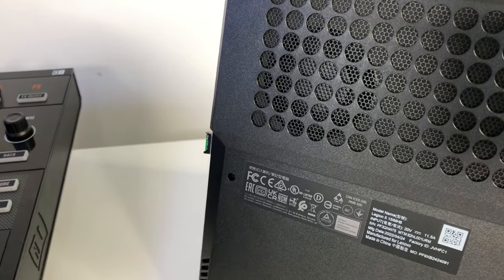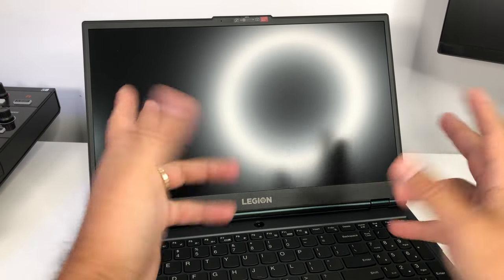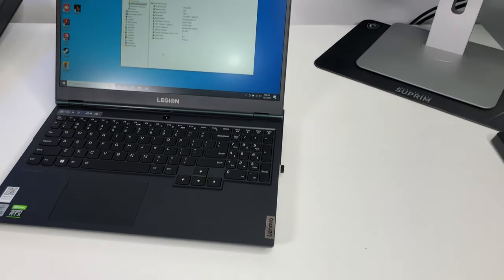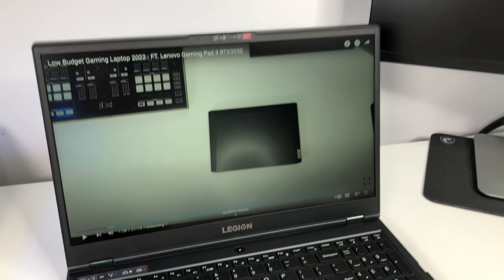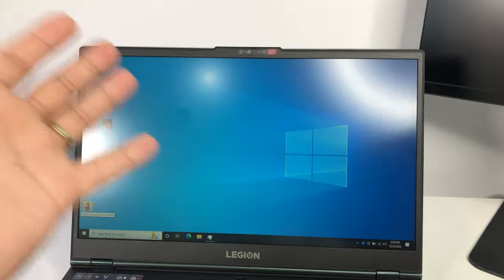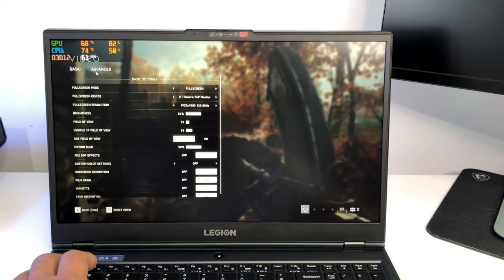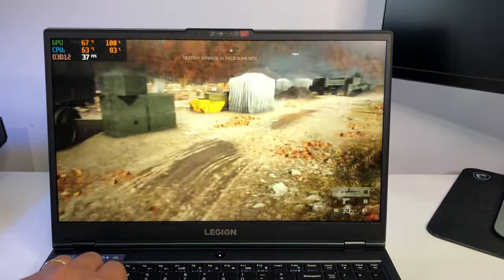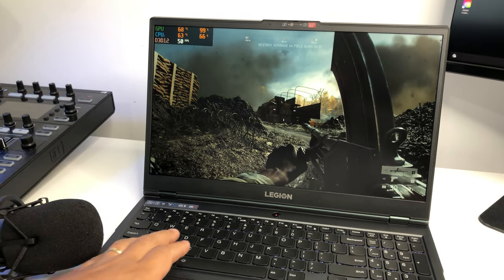Lenovo Legion 5 2022 : Ft. RTX 3050 / Intel I5 10500H Review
Review of the Lenovo Legion 5 2022

Premium Lenovo laptops in 2022 gives us the Legion 5

✅ Intel I5 10550H 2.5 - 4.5 Ghz
✅512GB SSD
✅RAM 16 GB 2933Mhz (2 x 8) Sticks
✅RTX 3050 4GB DDR6
✅120FPS FHD Display (250Nits)

✅ Need LIVE help?  and chat with me.

Chapters:
00:00 Introduction
00:32 Specs Review
01:31 Unbox
03:27 Hands On  & Ports
11:33 Speaker Test
13:25 Battle Field V
17:43 Fan Noise
17:58 SUBSCRIBE